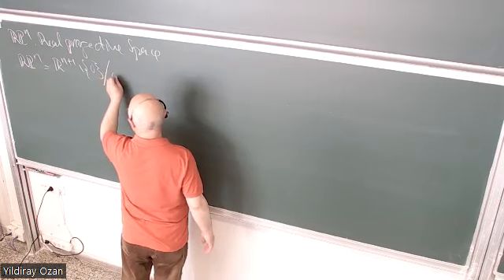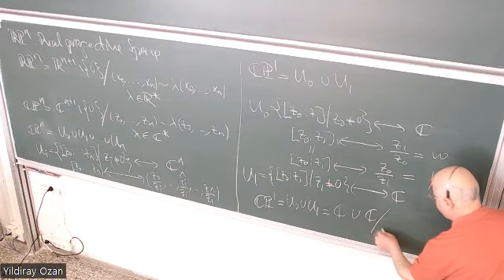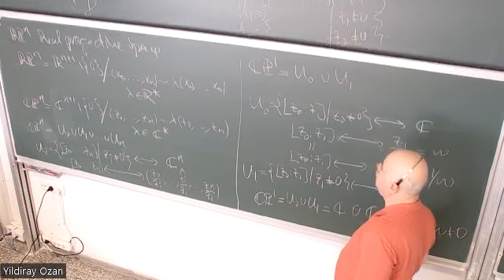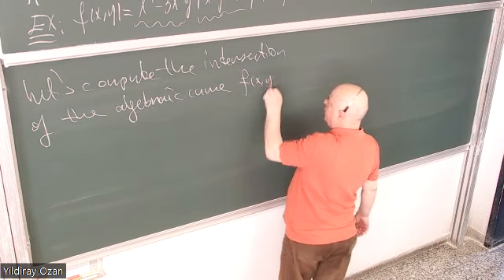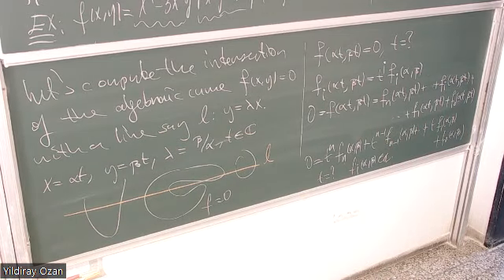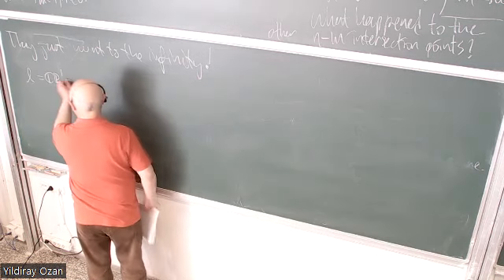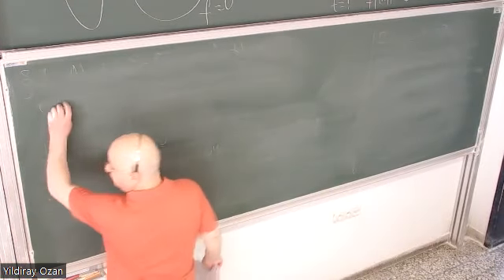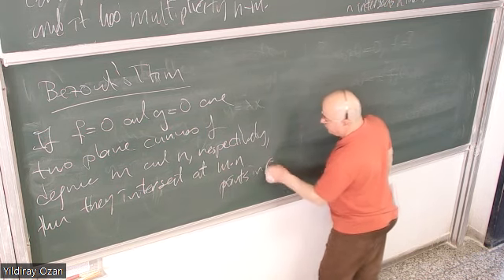Math476-4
Algebraic Curves in the Complex Projective Plane-1